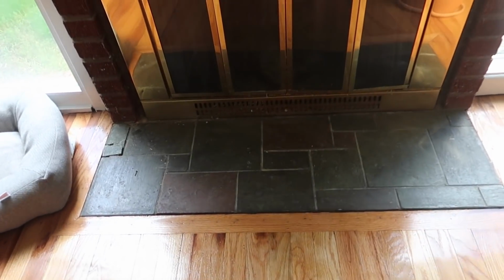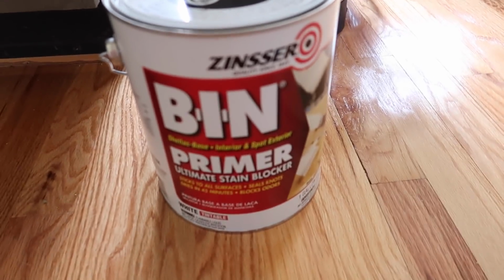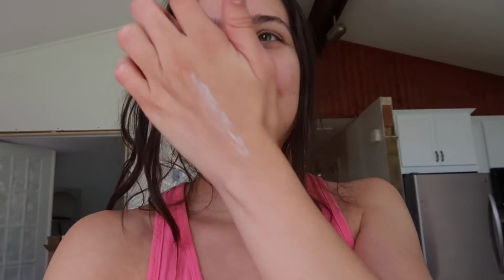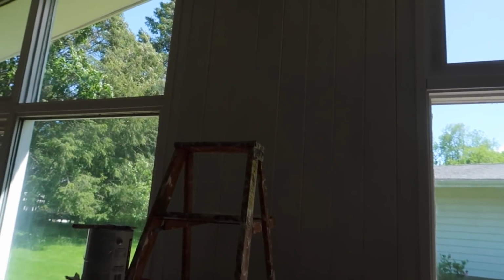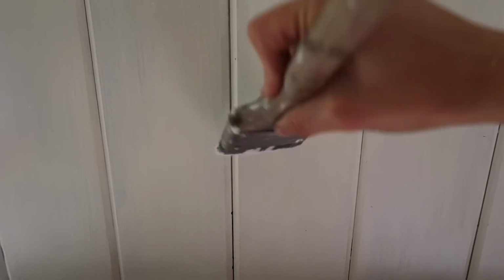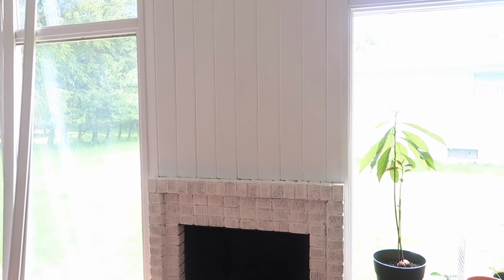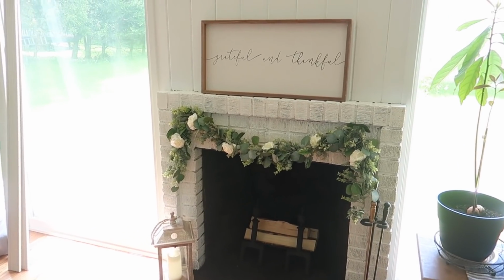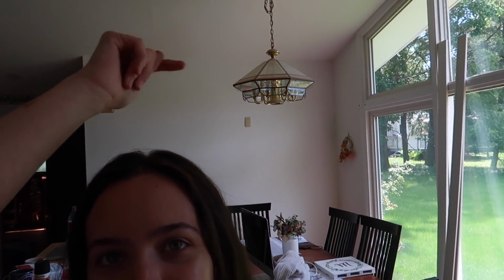1950's Farmhouse Fireplace Makeover Under $50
Easy and inexpensive fireplace makeover!

Greatful & Thankful sign
Whitewash wood lantern